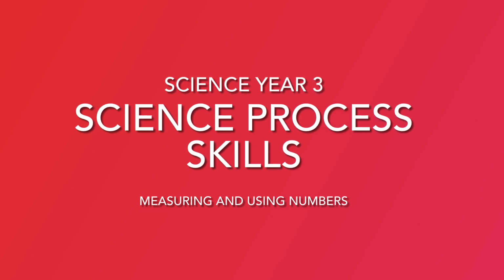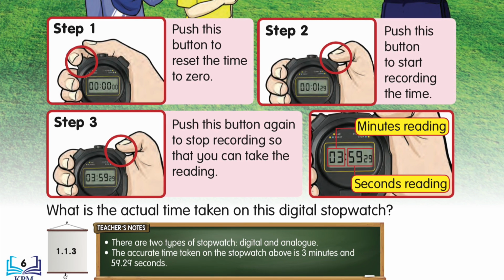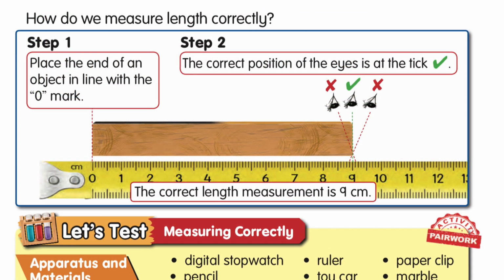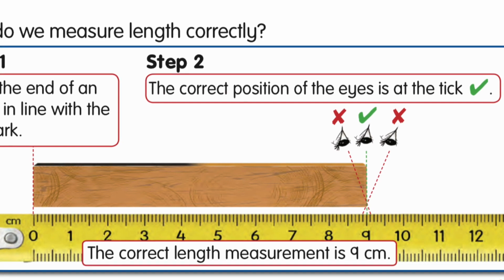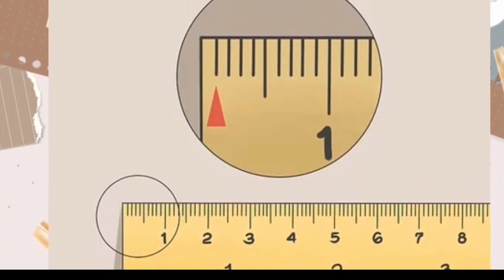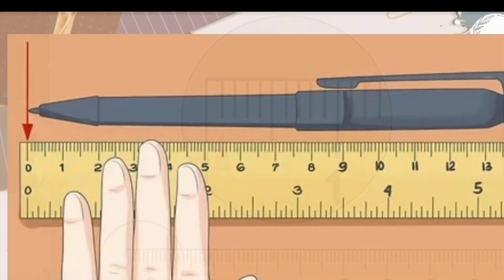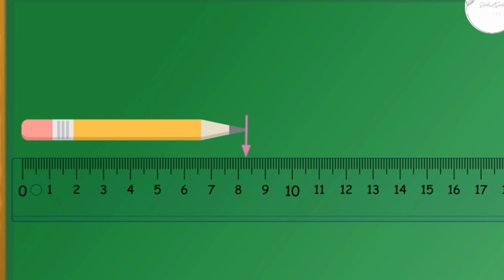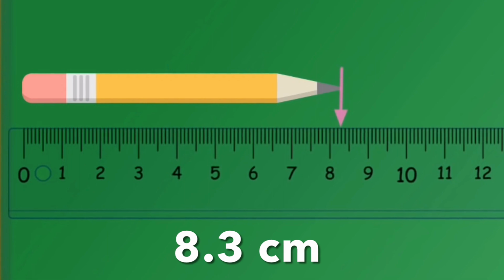Science Year 3 Measuring and Using Numbers